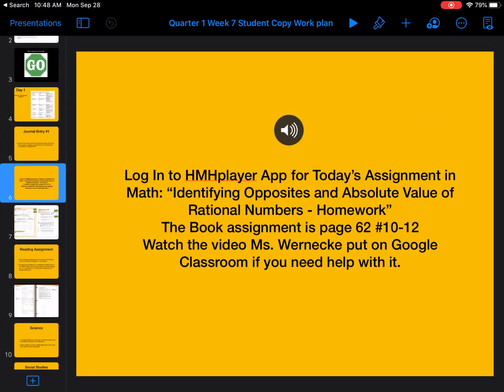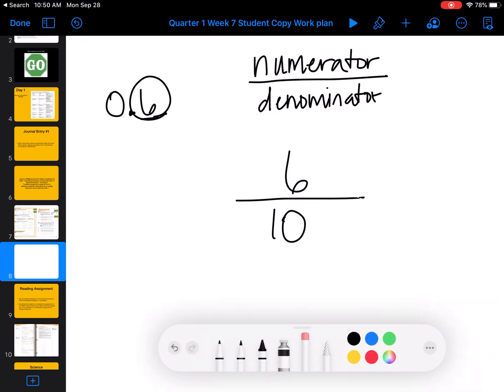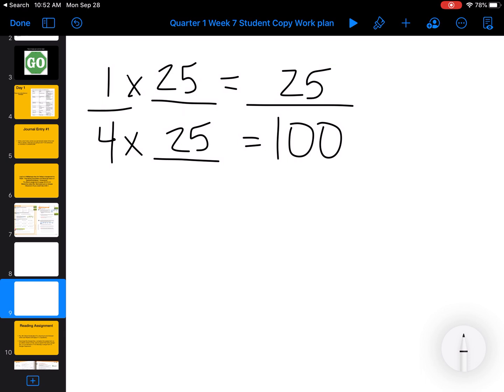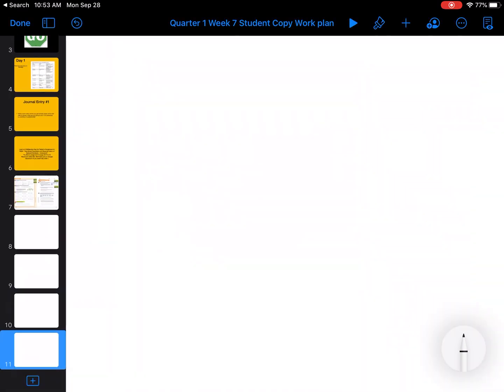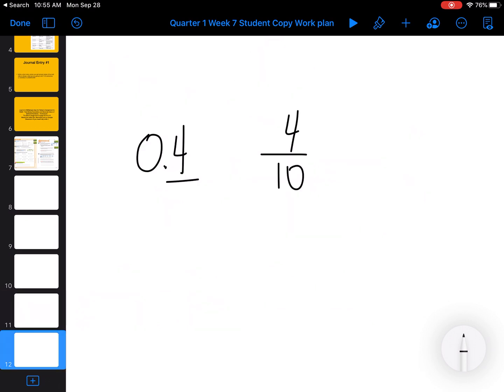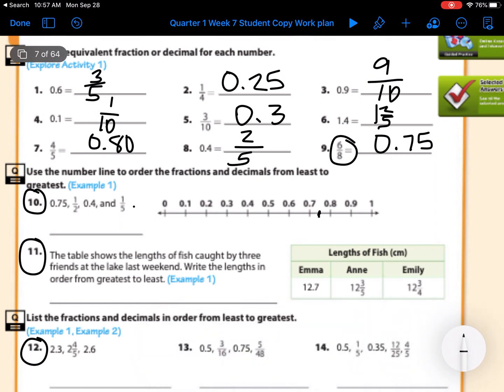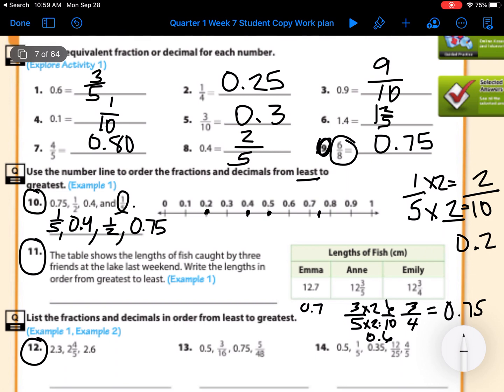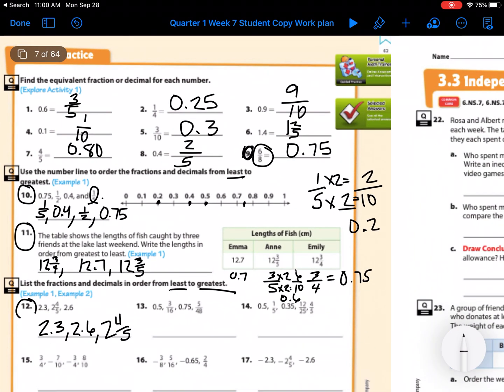Sept 29 math hw explanation